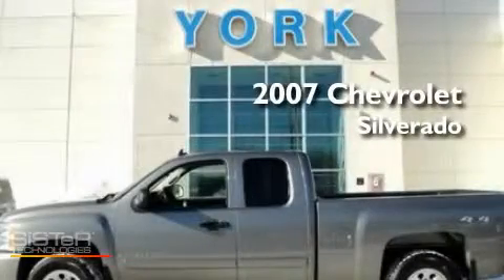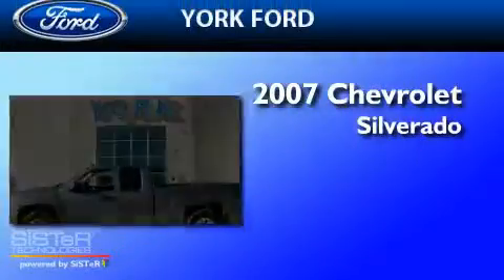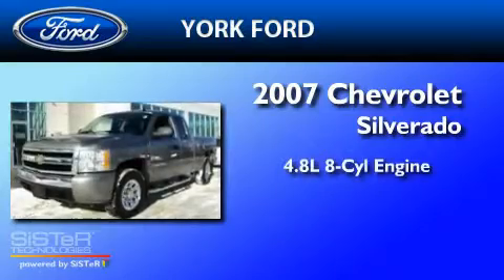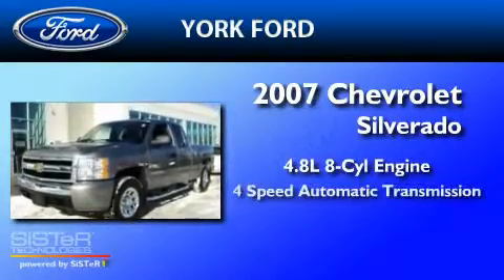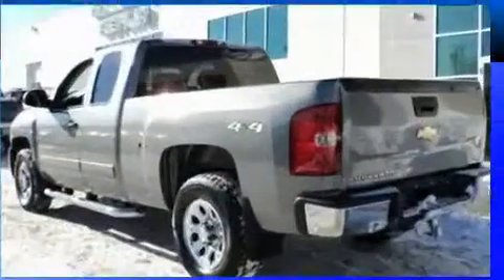2007 CHEVROLET SILVERADO 1500 MA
Year : 2007

 Make : CHEVROLET

 Model : SILVERADO 1500

 Engine : 4.8L V8

 Trans . : AUTO 4SPD

 Exterior : DARK GRAY

 Miles : 88,512

 York Ford

 1481 Broadway

  , MA 01906

 2007 CHEVROLET SILVERADO 1500  MA